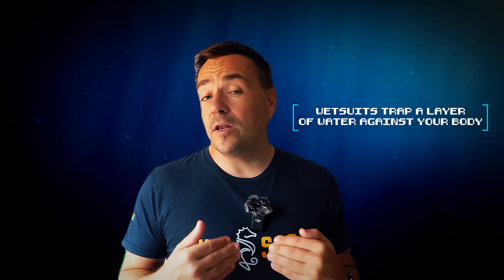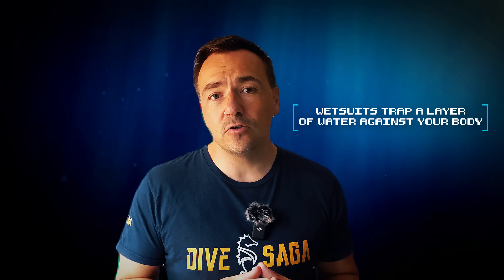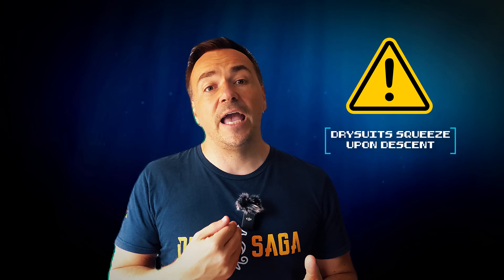Wetsuit vs Drysuit: What REALLY Keeps You Warm Underwater | SCUBA SCIENCE Ep. 17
Wetsuits vs Drysuits — what’s the real difference?
In this episode of SCUBA SCIENCE, Nick from DiveSAGA breaks down how exposure suits actually work underwater, why water steals your body heat 20x faster than air, and how to choose the right gear for your dive conditions.

You’ll learn:
🌡️ The science of heat loss underwater — conduction, convection, and compression
🧥 How neoprene traps warmth (and why it fails with depth)
💧 What a semi-dry really does — and why it’s not “dry” at all
❄️ How drysuits keep you warm with air insulation, valves, and base layers
⚙️ When to switch from wetsuit to drysuit — and what training you need first

Whether you dive tropical reefs or icy mines, understanding how your exposure suit works is key to staying safe, warm, and comfortable underwater.

⌚ Here's the Time Stamps for you:
0:00 Intro
1:06 Why We Lose Heat Underwater
2:39 How Wetsuits Work
4:47 What Is a Semi-Dry Suit?
5:29 Drysuits Explained
10:10 Wetsuit vs Drysuit: Which Should You Choose?
12:20 Drysuit Safety & Training

DiveSAGA ✨ All Access Members get:
🔊 Member shout-outs
🚩 Production Photos and status updates
🎶 Access to the DiveSAGA Soundtrack
🧪 Access to the SCUBA SCIENCE scripts
📄 Acces To Dive Debrief videos

✅ About Dive SAGA - Scuba diving.

Welcome to Dive SAGA, your destination for world-class scuba diving adventures and education. Led by award-winning SCUBA instructor trainer Nick Derutter, this channel explores the depths of our planet through the lens of history, science, and travel. From cave diving, technical and wreck diving to ice diving and more, Dive SAGA is built for passionate divers.

Whether you're a beginner dreaming of your first dive or an experienced diver looking to refine your skills, you'll find value in every episode. Dive SAGA features expert equipment reviews, career insights for aspiring dive professionals, and immersive footage from some of the world’s most breathtaking underwater locations.

🔎 Related Phrases:
Wetsuit, drysuit, semi-dry, diving suits